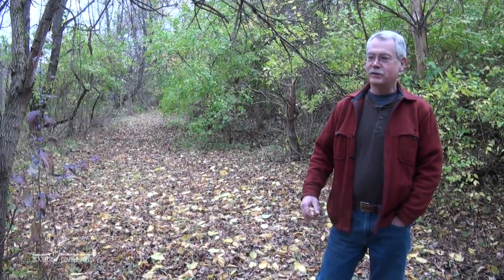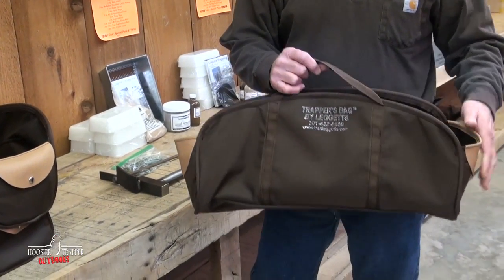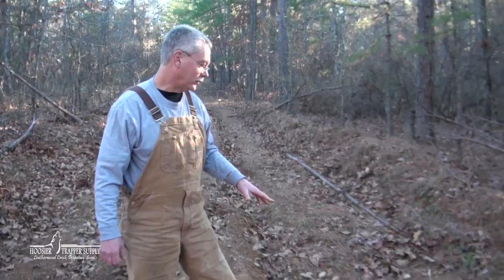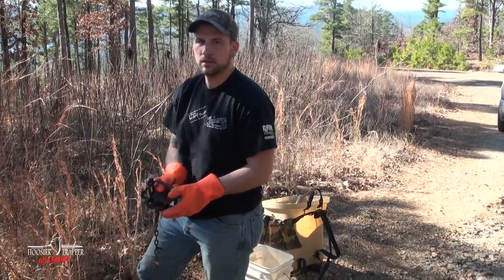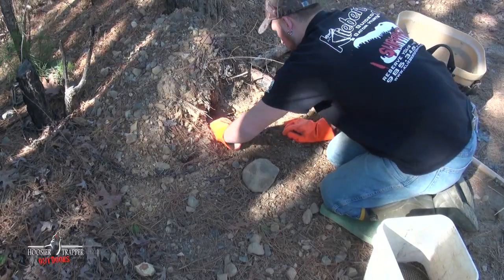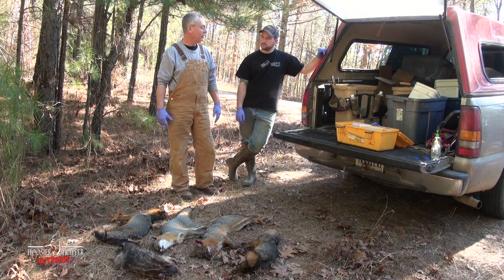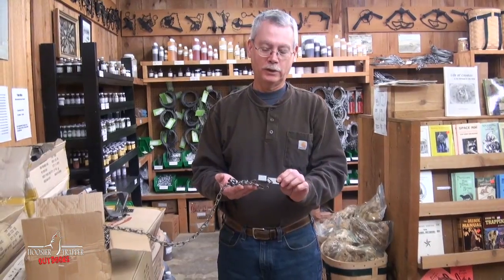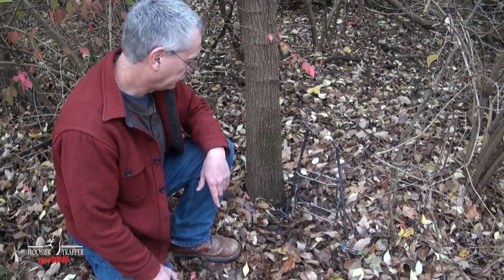Hoosier Trapper Outdoors (Season 4) - Episode 8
Join Charlie and Justin as they continue their trapline in Arkansas.  This episode also contains two product highlights, trapline tips, and farmland set locations.